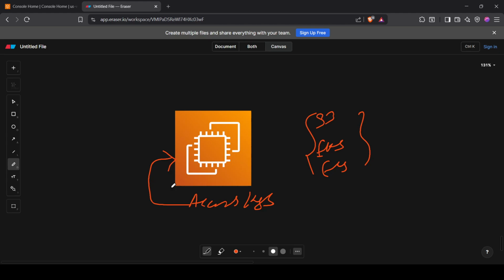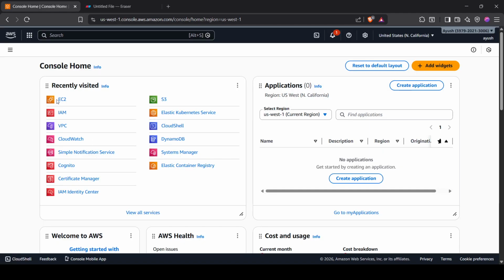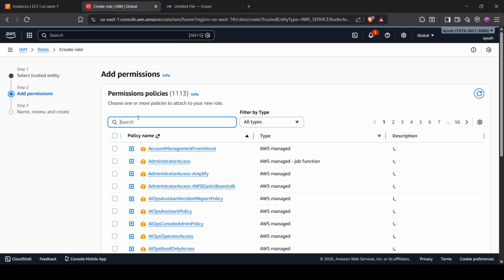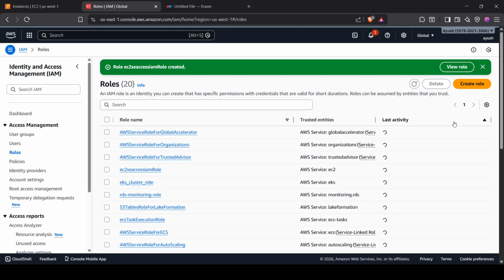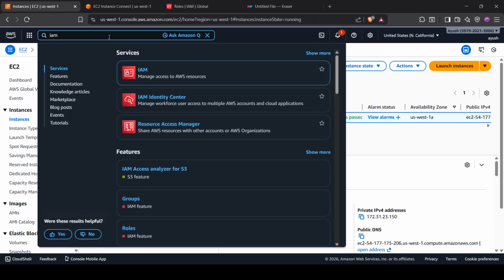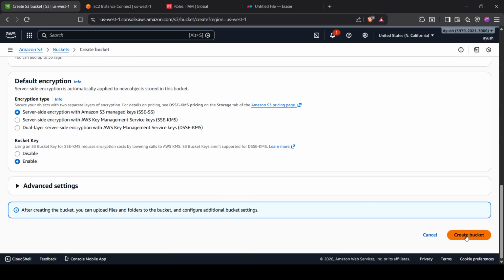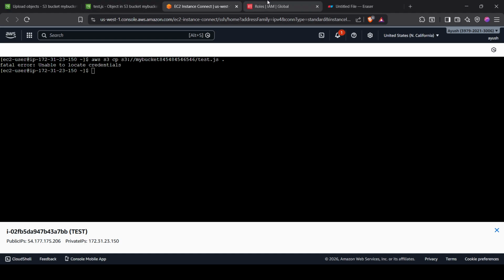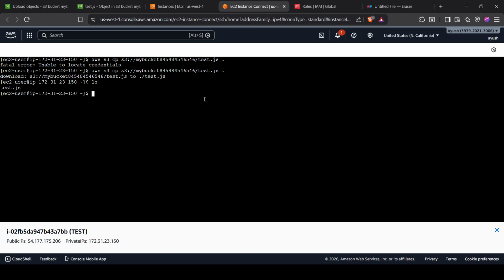How To Secure EC2 Using IAM Roles in AWS | Complete Guide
In this complete step-by-step tutorial, you'll learn **how to secure Amazon EC2 instances using IAM Roles in AWS**. IAM Roles are one of the most important AWS security features because they allow EC2 instances to securely access other AWS services without storing sensitive access keys directly on your server.

Whether you're a beginner learning AWS, a cloud engineer, DevOps professional, developer, or preparing for AWS certifications, understanding how to use IAM Roles with EC2 is essential for building secure and scalable cloud infrastructure.

In this video, we'll start by explaining **why IAM Roles are used with EC2 instances** and why storing AWS access keys directly on servers is a security risk. You'll learn how IAM Roles provide temporary security credentials that are automatically managed by AWS, reducing the risk of credential exposure.

We'll explain the difference between:

* IAM Users
* IAM Roles
* Access Keys
* IAM Policies
* Trust Relationships

You'll learn how EC2 uses IAM Roles to securely communicate with AWS services such as Amazon S3, CloudWatch, Systems Manager, and other AWS resources.

Next, we'll walk through the complete process of creating and attaching an IAM Role to an EC2 instance. You'll learn how to create a role using the AWS Management Console, select EC2 as the trusted entity, attach permissions, and assign the role to your running EC2 instance.

In this practical demonstration, we'll show you how to:

* Create an IAM Role for EC2
* Attach AWS managed policies
* Create custom IAM permissions
* Assign the role to an EC2 instance
* Verify IAM Role access
* Test AWS service permissions from EC2
* Remove or update IAM Role permissions

Topics covered in this tutorial:

* What is an IAM Role?
* Why use IAM Roles with EC2?
* IAM User vs IAM Role
* Understanding temporary credentials
* Creating an EC2 IAM Role
* Configuring trust policies
* Attaching permission policies
* Assigning roles to EC2 instances
* Accessing AWS services securely
* Testing EC2 permissions
* Using IAM Roles with Amazon S3
* Using IAM Roles with CloudWatch
* Least privilege security principles
* IAM security best practices
* Common EC2 security mistakes

We'll also discuss real-world use cases where EC2 IAM Roles are commonly used, including:

* Allowing web servers to access S3 buckets
* Sending application logs to CloudWatch
* Managing automated deployments
* Running background jobs securely
* Building production cloud applications

Using IAM Roles with EC2 is a recommended AWS security practice because it eliminates the need to store long-term credentials on your servers. Instead, applications running on EC2 can request temporary credentials automatically through AWS Identity and Access Management.

By the end of this tutorial, you'll understand how to secure EC2 instances with IAM Roles and confidently manage permissions between AWS resources using best practices.